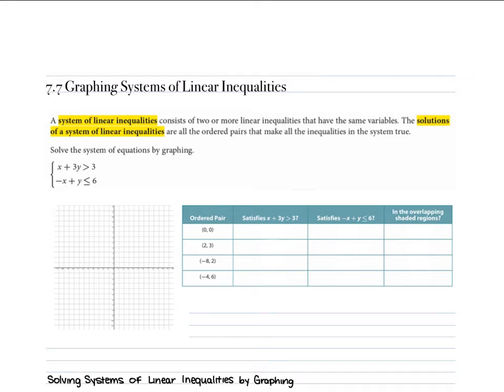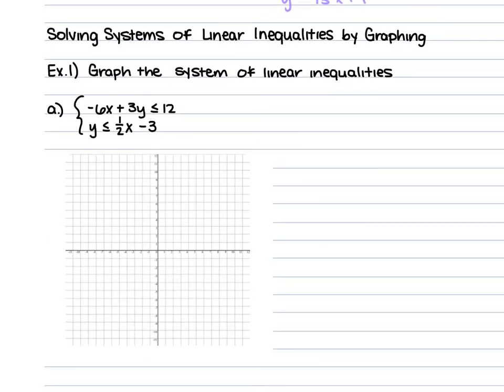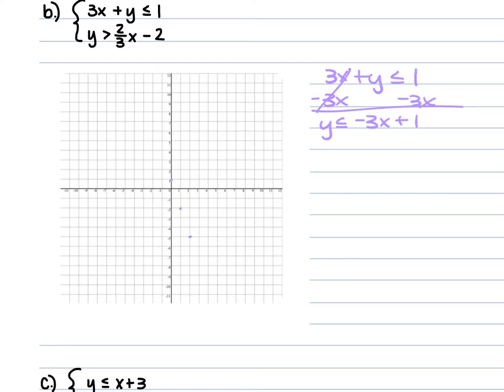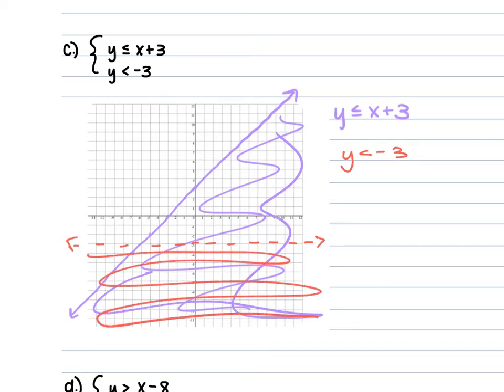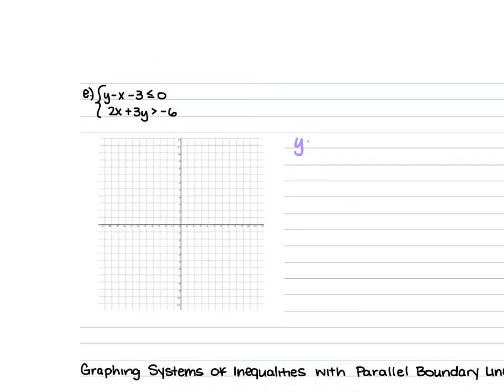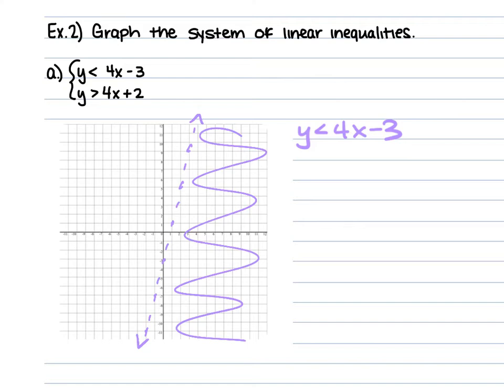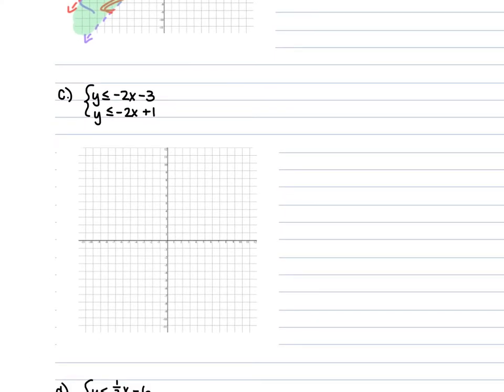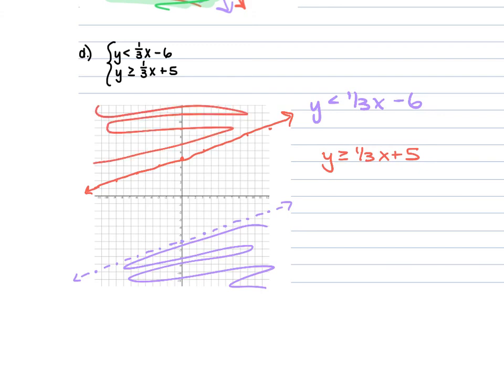7.7 Graphing Systems of Linear Inequalities